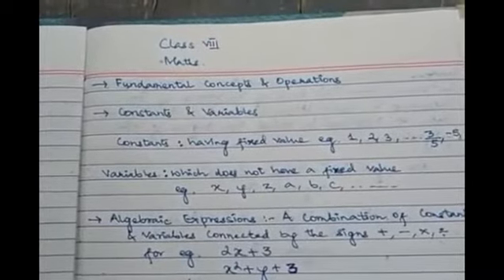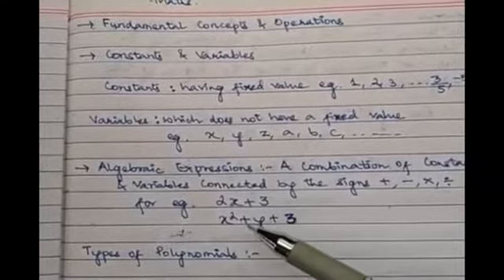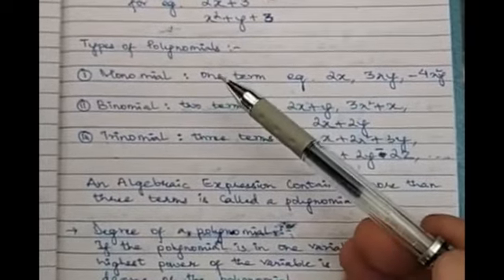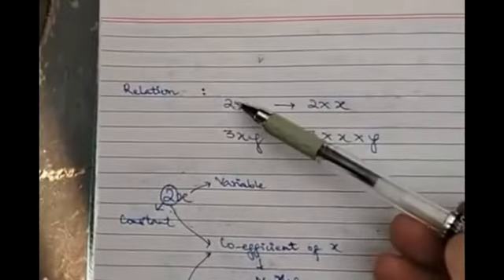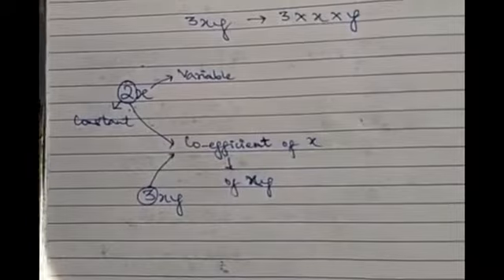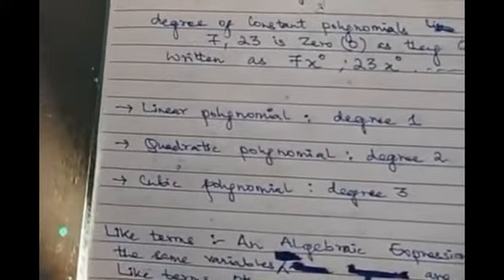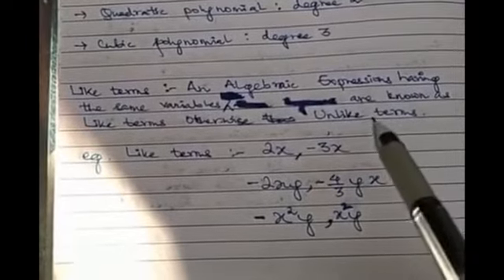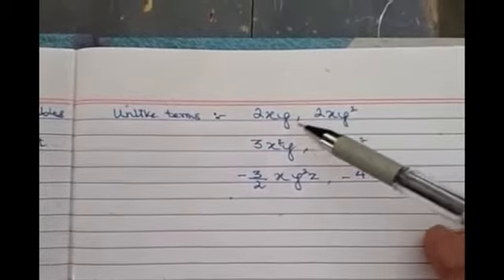Class 8 Math Fundamental Concept of Operation -2